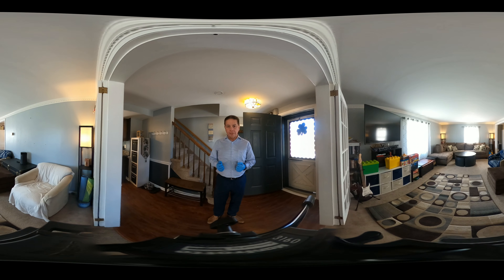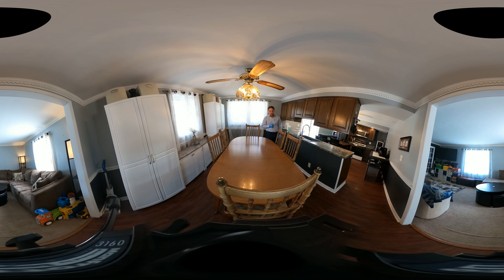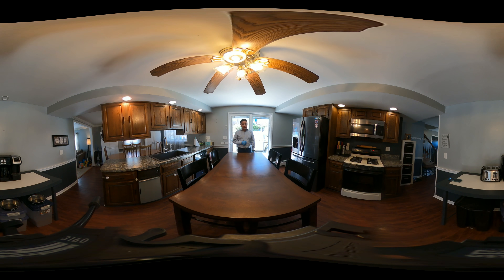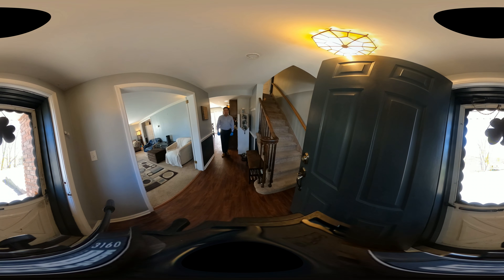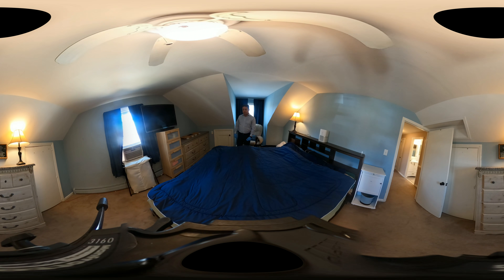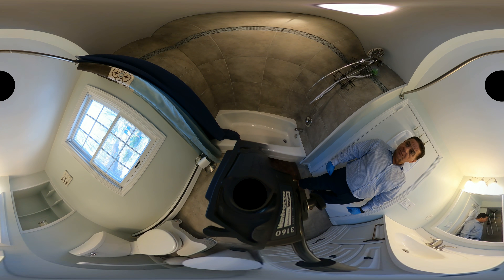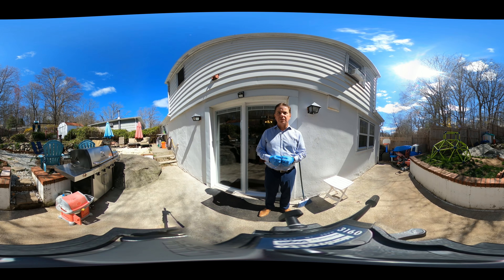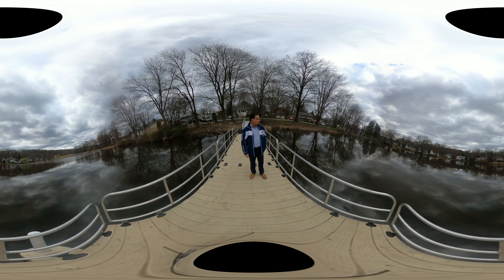New 360 Video Tour 14 Sunrise-Bloomingdale